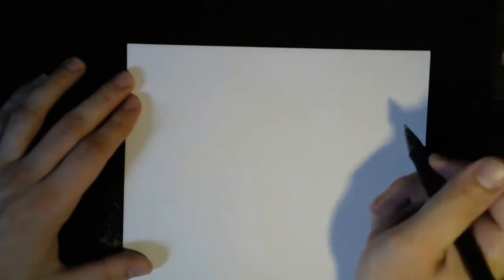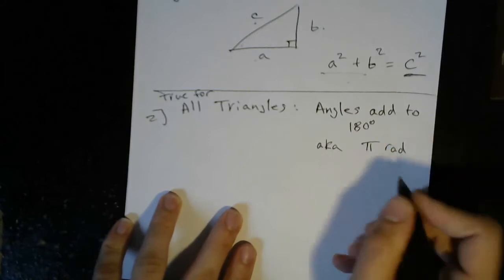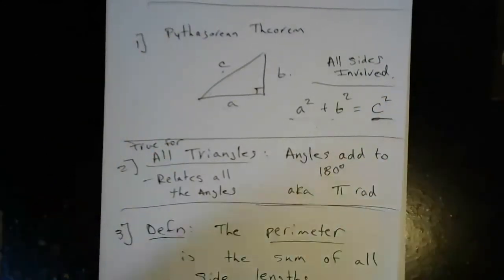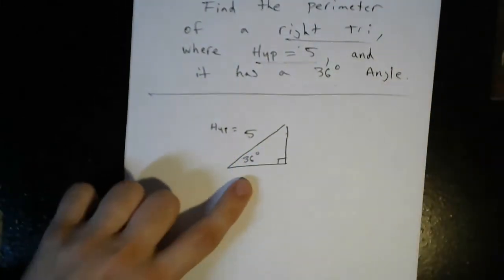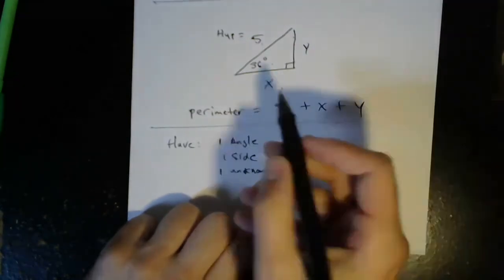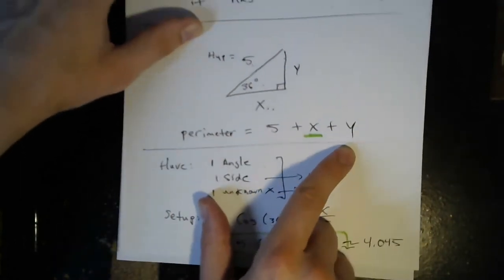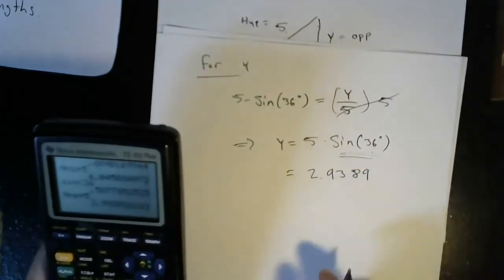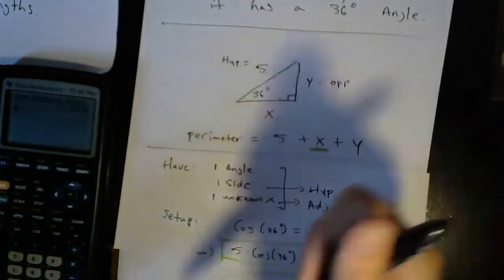Video 6.26 Find the Perimeter